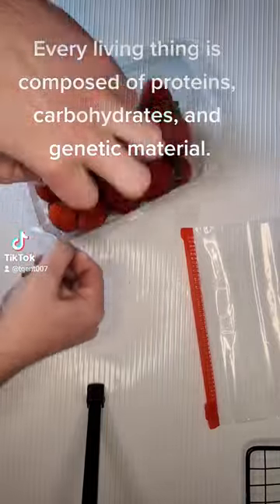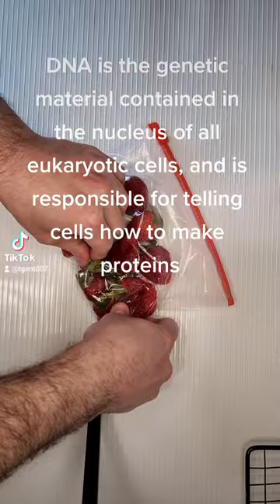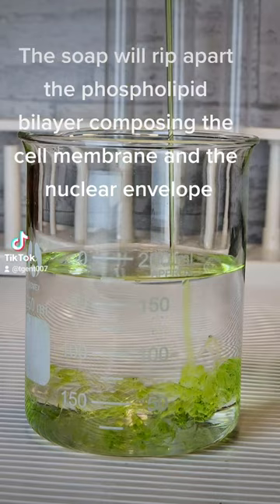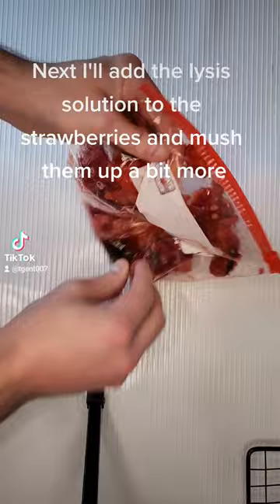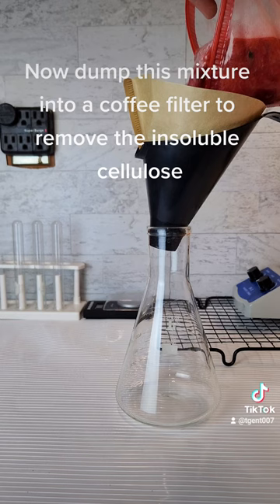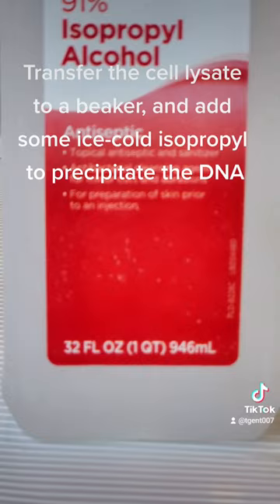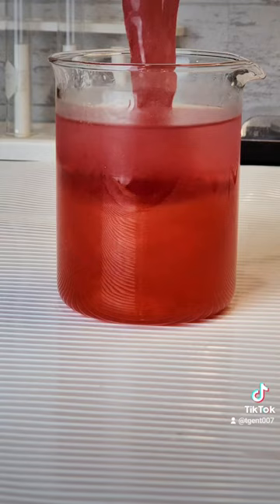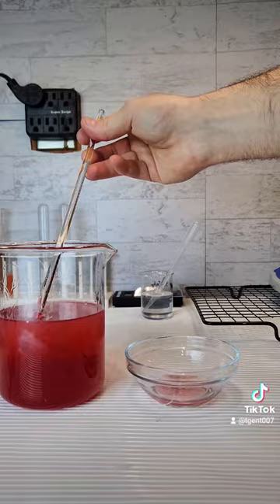Macromolecule Extraction from Strawberries (Part 1: DNA)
Reupload from my tik-tok